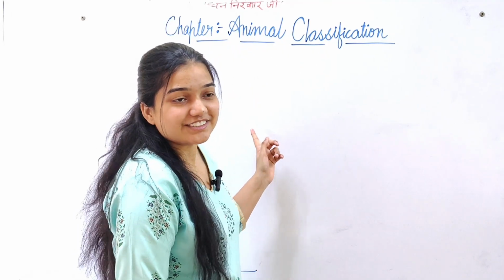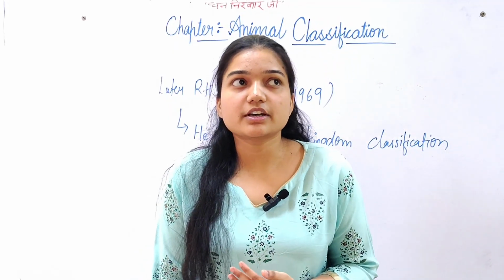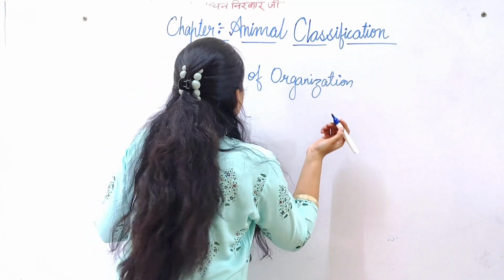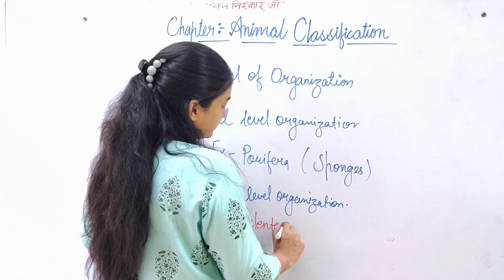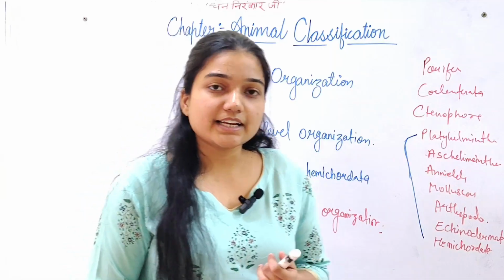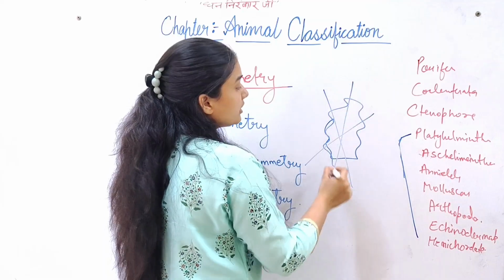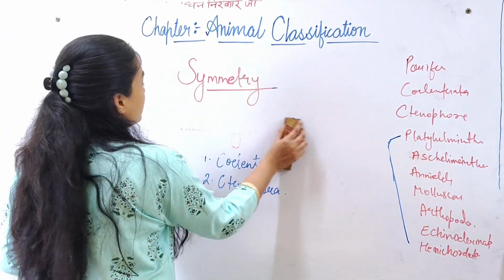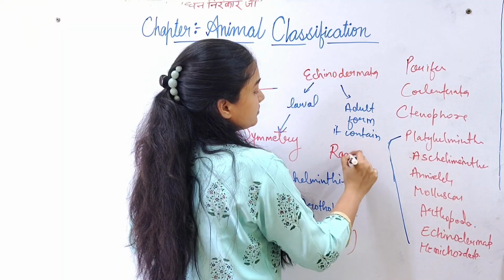Class 11 Biology – Animal Classification Introduction | NCERT Explained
📘 Class 11 Biology – Animal Classification | Introduction
In this video, we cover the Introduction of Animal Kingdom (Animal Classification) from Class 11 NCERT Biology in a simple and easy-to-understand way.
In this lecture, I have clearly explained:
🔹 Levels of Organisation (Cellular, Tissue, Organ & Organ System level)
🔹 Symmetry in Animals (Asymmetry, Radial Symmetry & Bilateral Symmetry)
🔹 Important NCERT concepts with examples
🔹 Exam-oriented explanation for better understanding
This video will help you build a strong base for the Animal Kingdom chapter and prepare effectively for school exams and competitive exams.